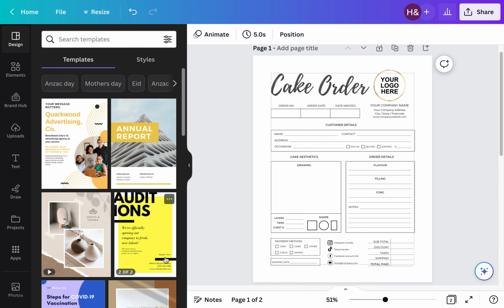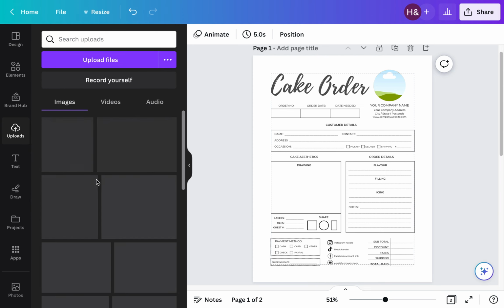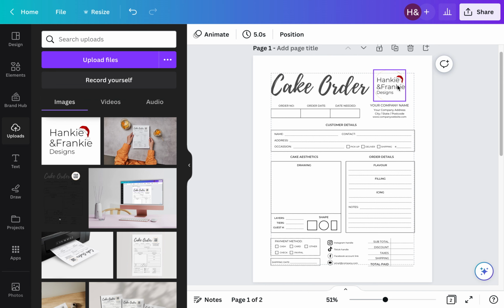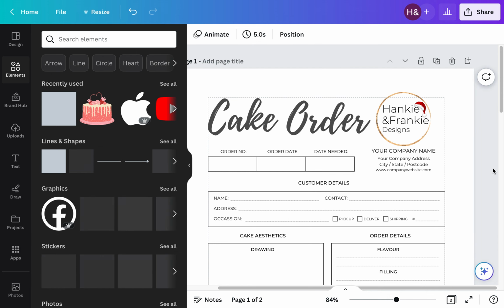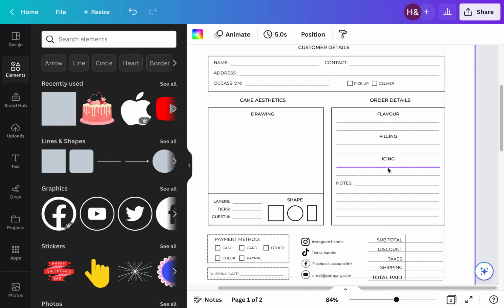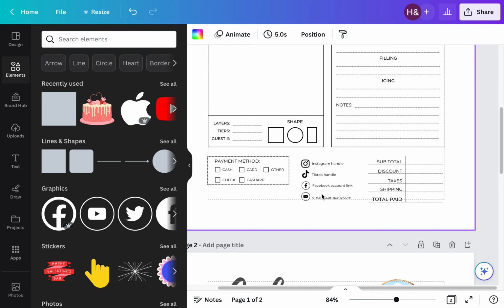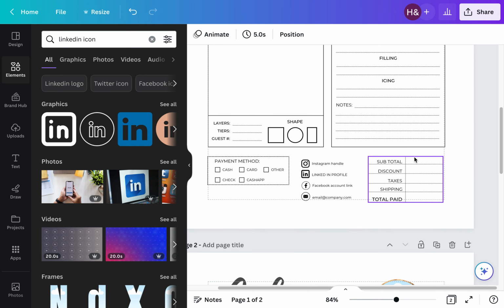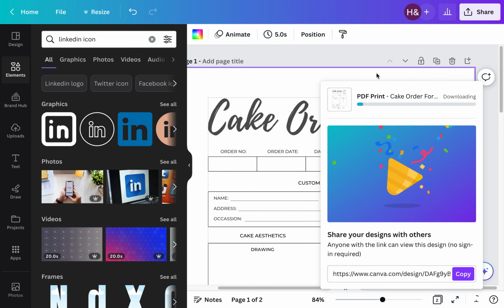How to edit a cake order form in Canva